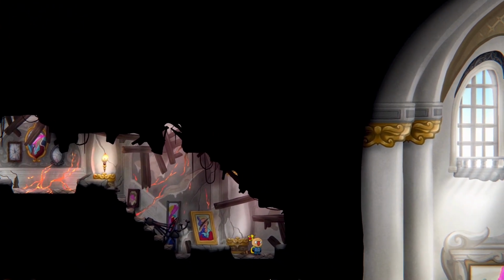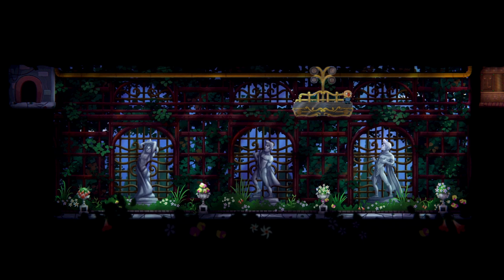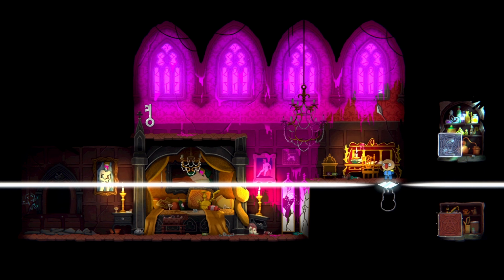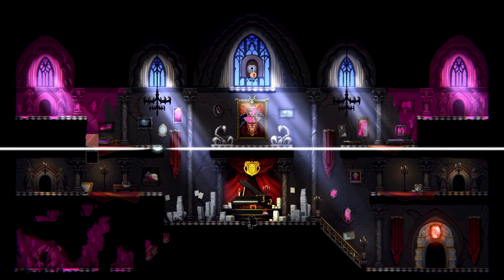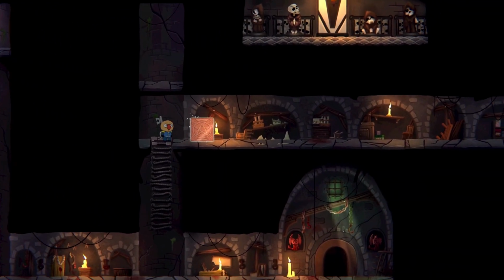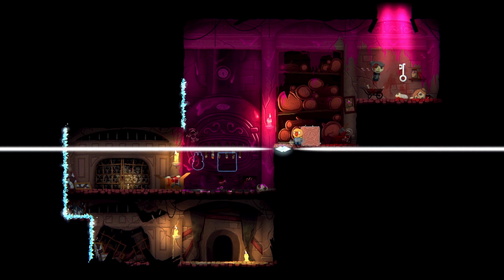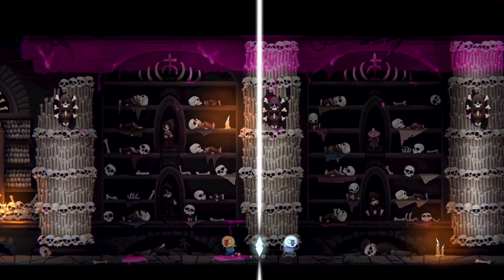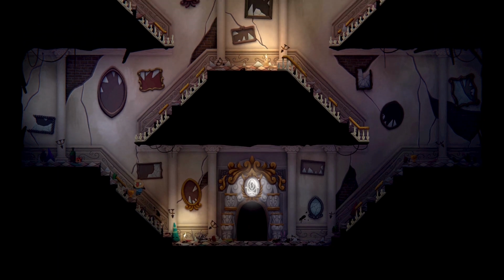We Are Our Biggest Demon - UGLY Gameplay Part 5